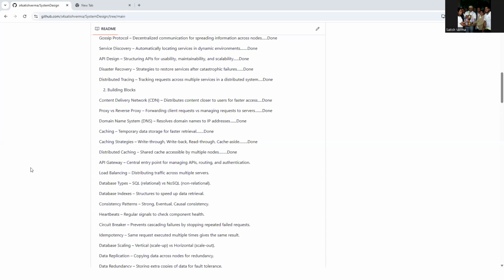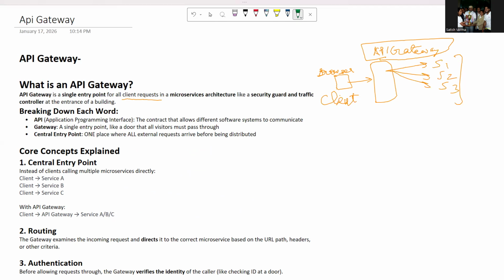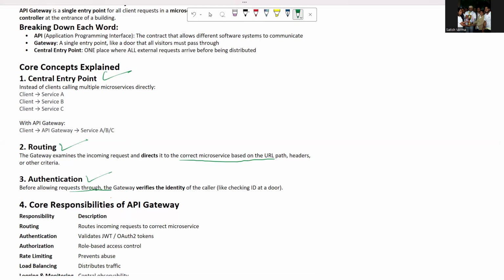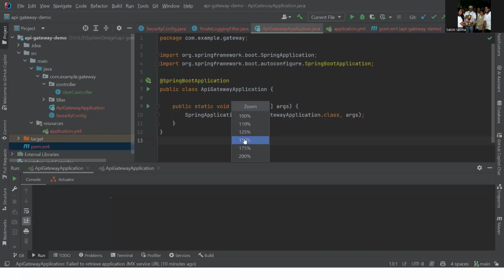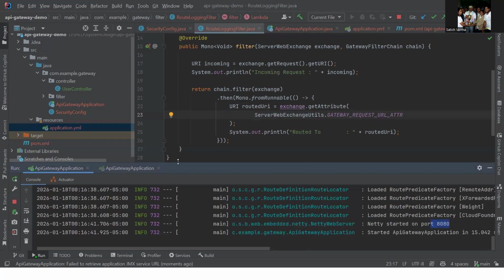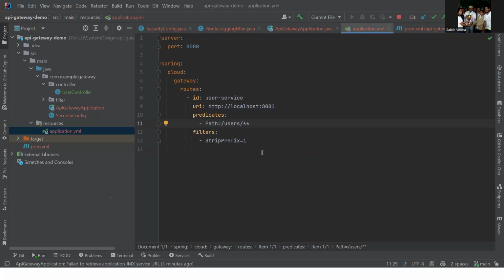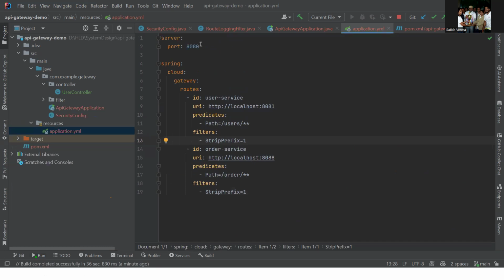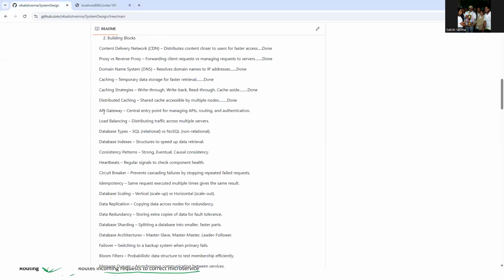20. API Gateway Tutorial in High Level System Design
Learn how to set up a fully functional API Gateway with Spring Cloud Gateway and Spring Boot!

In this video, you will see:
✅ How API Gateway acts as the single entry point for microservices
✅ Routing requests from client to backend services
✅ Logging incoming requests and routed URLs
✅ Path rewriting using StripPrefix
✅ Why API Gateway is crucial in microservices architecture

This demo is perfect for Java developers, system design enthusiasts, and anyone looking to understand API Gateway concepts in real-time.

📌 Tech Stack:
- Java 21
- Reactive WebFlux

Watch till the end for a live demo showing how the gateway logs routed requests and rewrites paths in action!